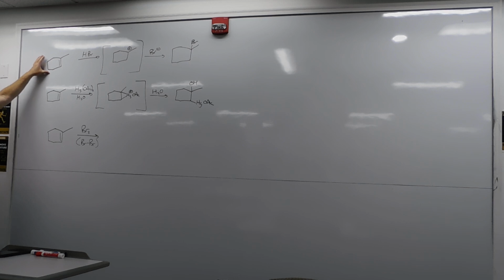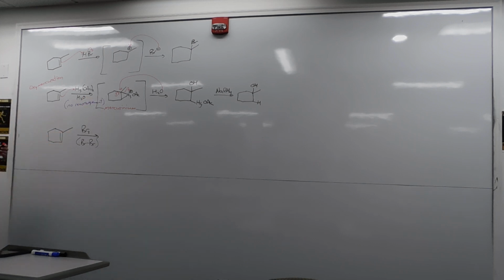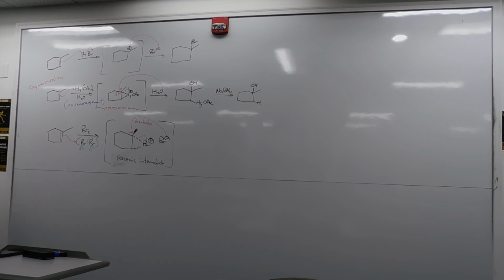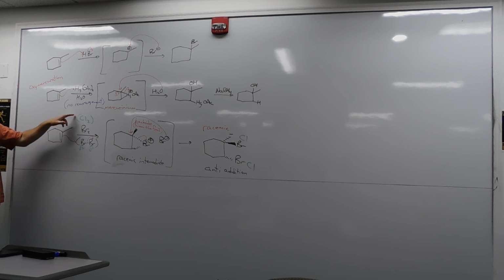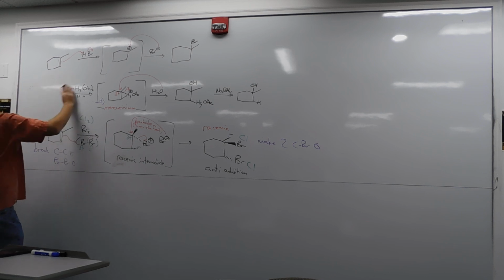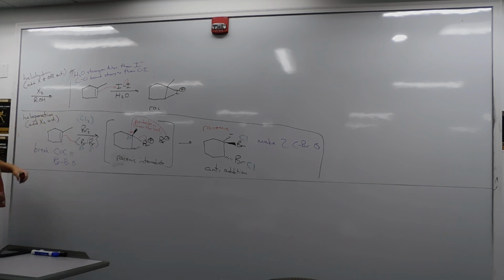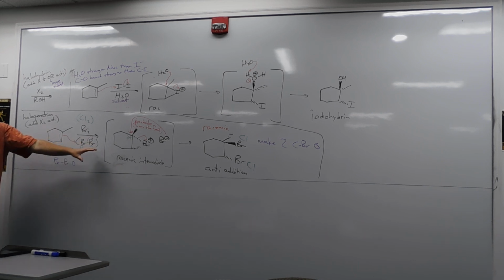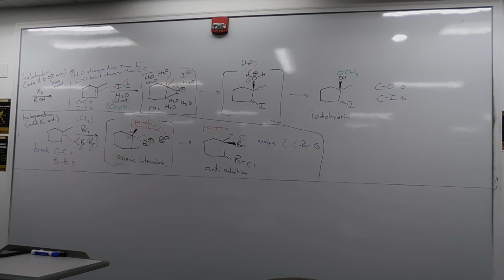Class Part 1. M 9 November. Chapter 8. Halogenation, halohydrin, dihydroxylation.